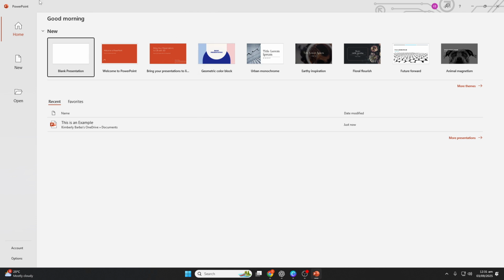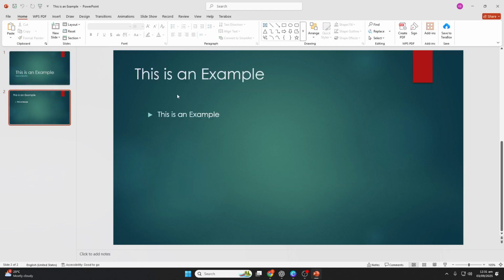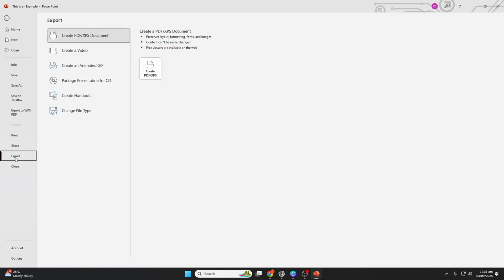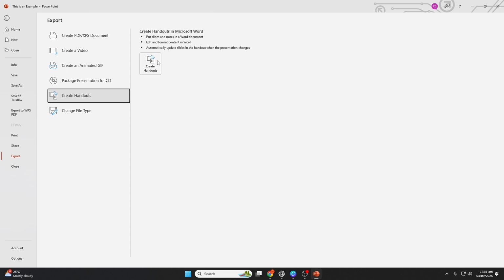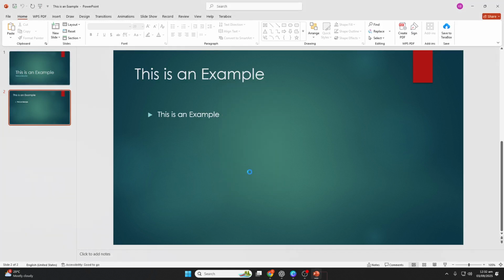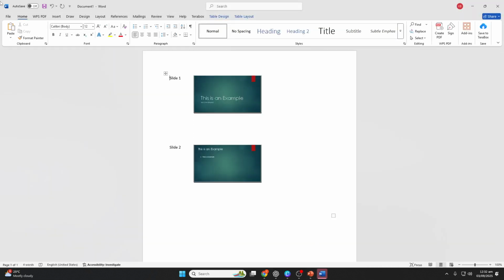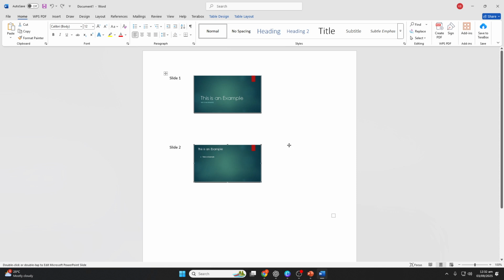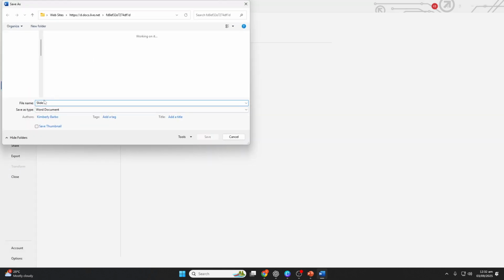How To Turn Lecture Slides Into Word Document Easy Tutorial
Discover the easiest way to turn lecture slides into a Word document with this simple step-by-step tutorial. Whether your slides are in PowerPoint, Google Slides, or PDF format, this guide will show you how to quickly convert them into an editable Word file for notes, summaries, or study materials. Perfect for students, teachers, and professionals, you’ll learn how to extract text, copy visuals, and reorganize content so your document is clean, structured, and ready for printing or sharing. No advanced technical skills needed—just practical methods and tools that save time and make your learning more efficient.